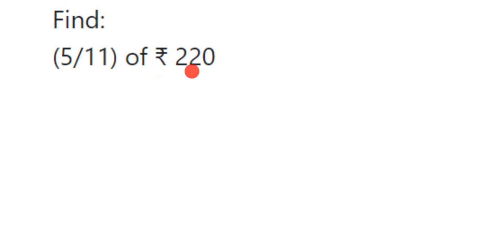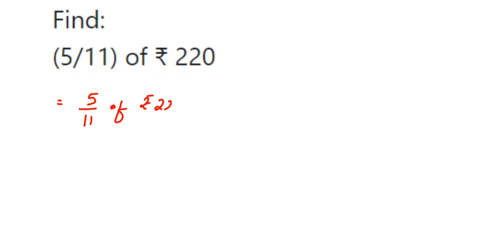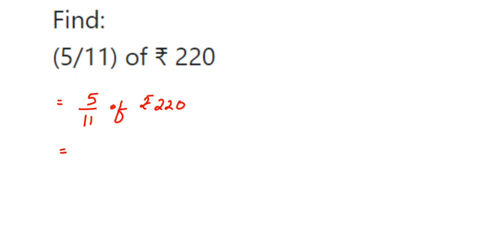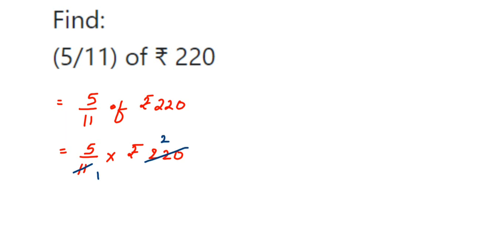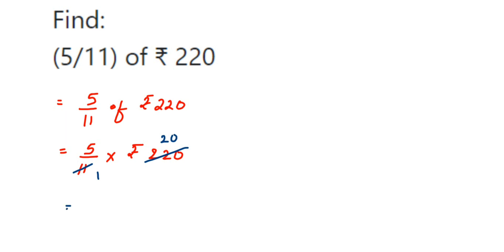Find:(5/11) of 220